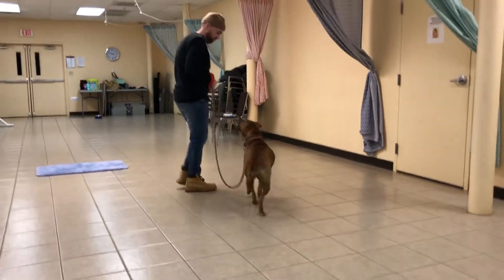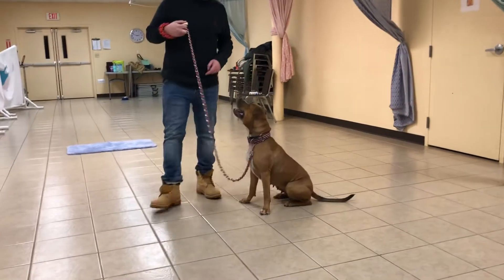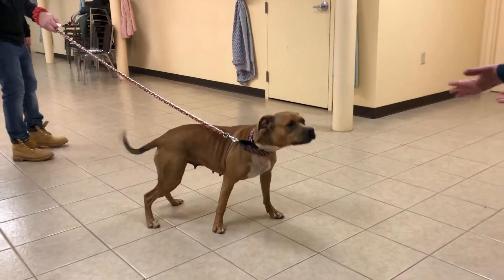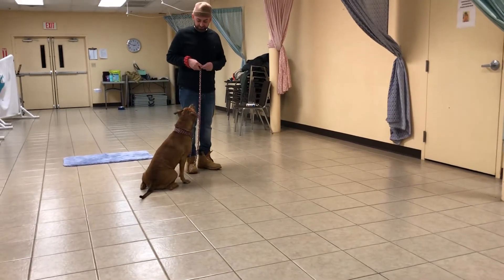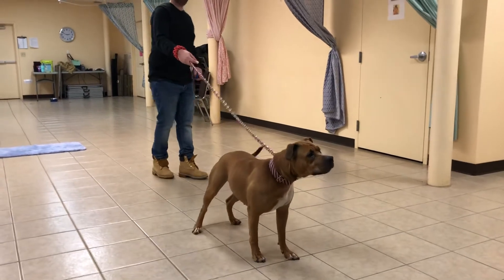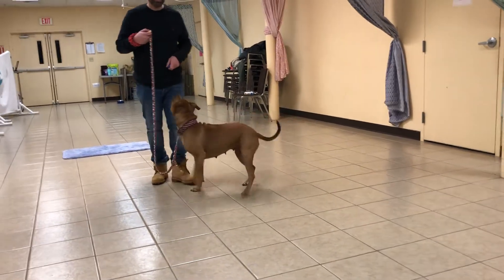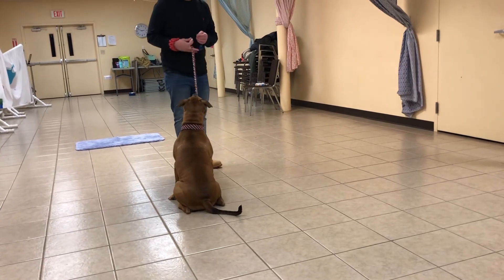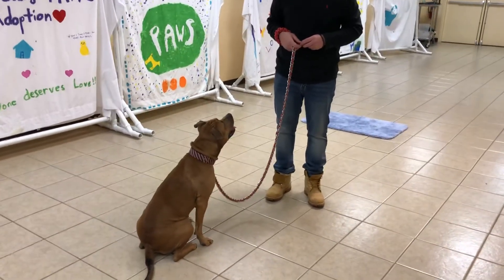11-06-2019 LADY - leash talk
LEASH TALK is teaching the dog that it is their responsibility to keep the leash loose.  If they give when they feel pressure it will be rewarded with a feeling of no tension and reinforced with a treat occasionally.

It is the handler's responsibility when the dog is close to them to NOT make the leash tight!  We want to teach the dog that close to the handler FEELS better!

Opposition reflex is a natural behavior occurring in all animals (including  human).  When the animal feels pressure pulling on them they lean against that pressure in order to get balance.  The same is true with a force pushing into an animal.  The animal pushes back to get balance.

With LEASH TALK we are teaching dogs to go against their natural programming and instead of opposing the force of the leash, to give into that force and move closer to the handler.